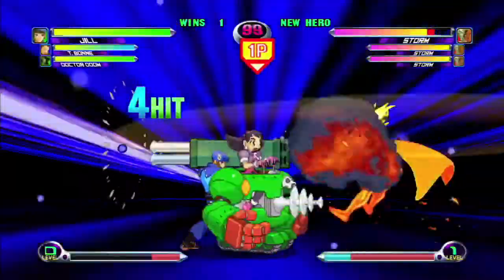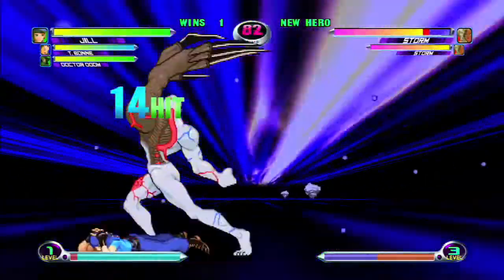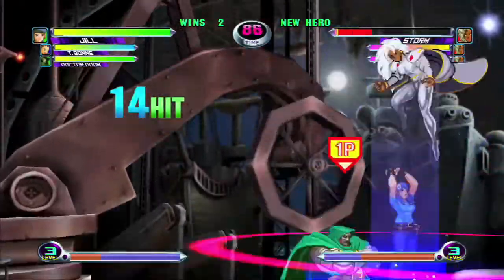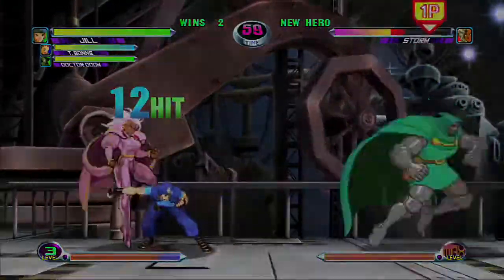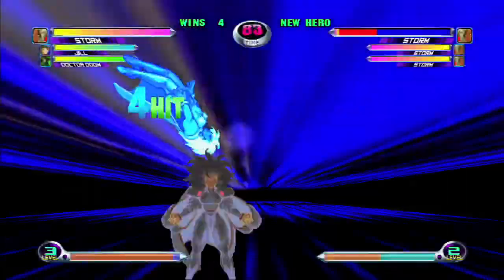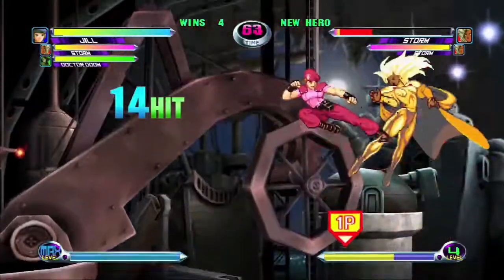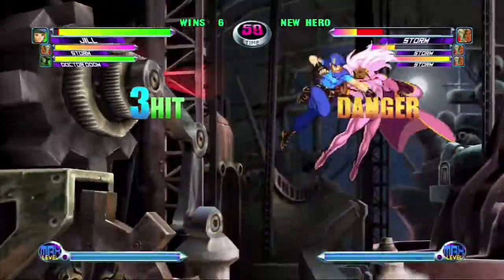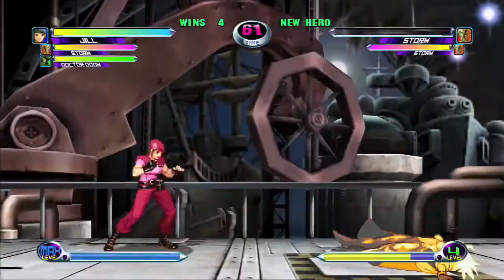Marvel vs Capcom 2: New Age of Heroes - Jill Strategy Guide [HD]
Titel: Marvel vs Capcom 2: New Age of Heroes
Platforms: PlayStation 3, Xbox 360